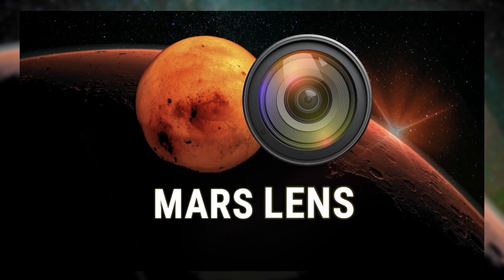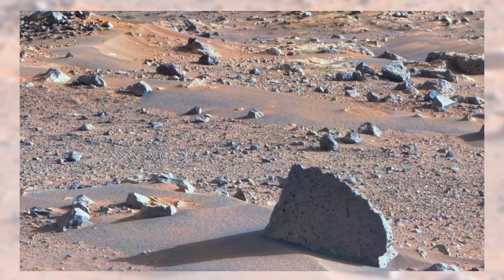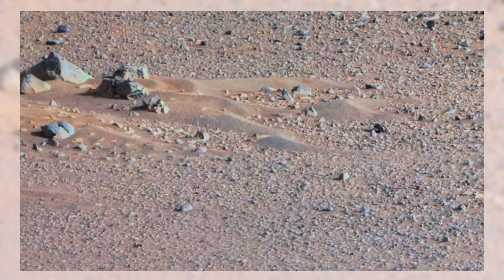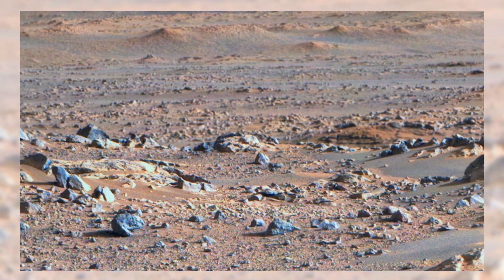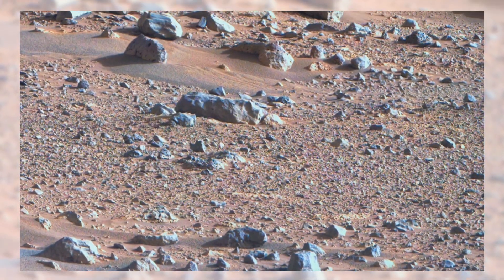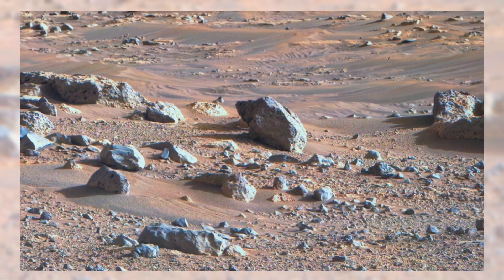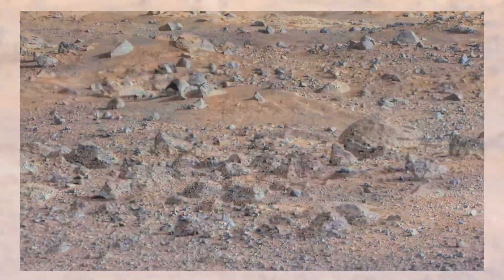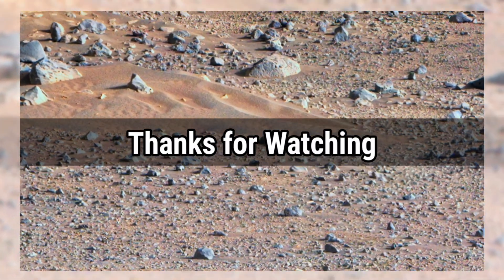Mars Rocks Like Never Before | Stunning Surface video Revealed by Perseverance Rover